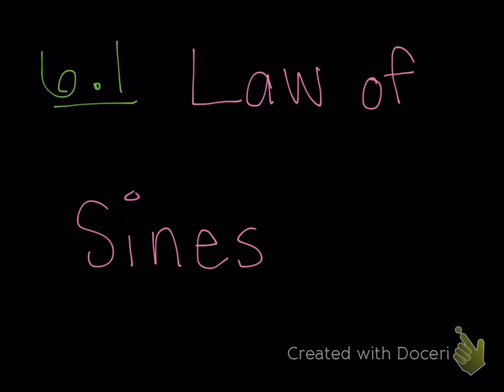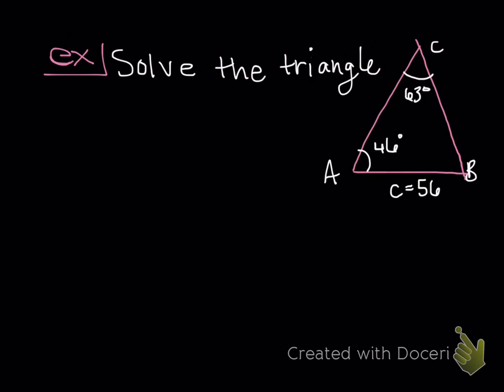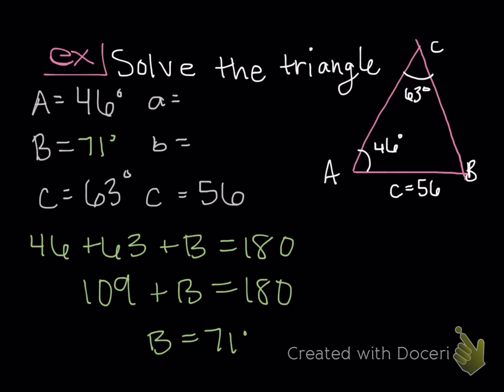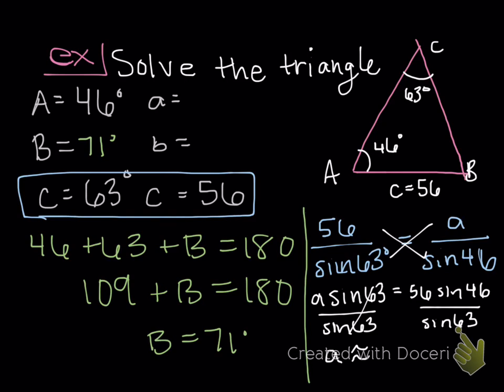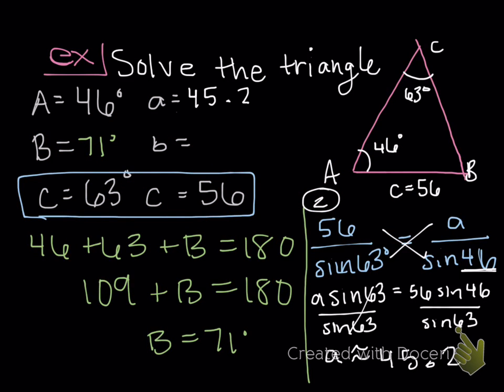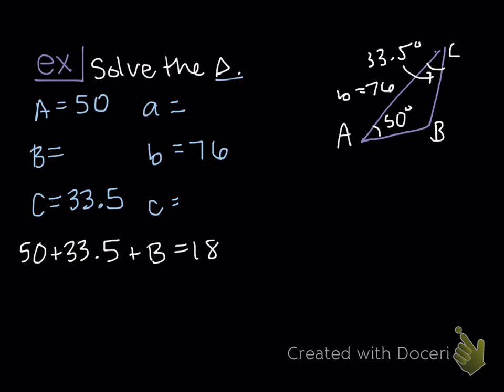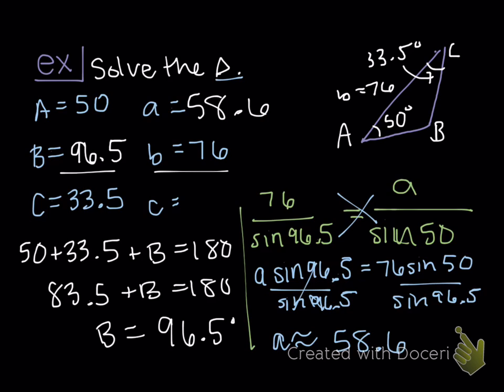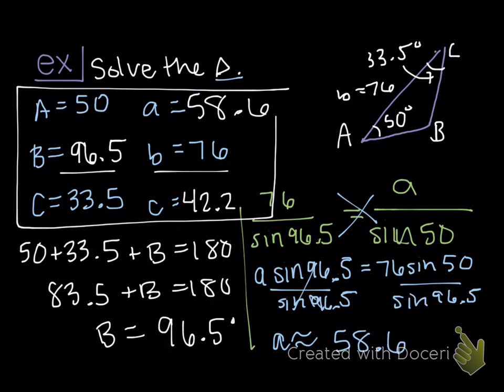6.1 Day 1